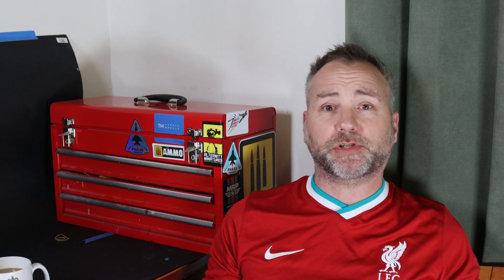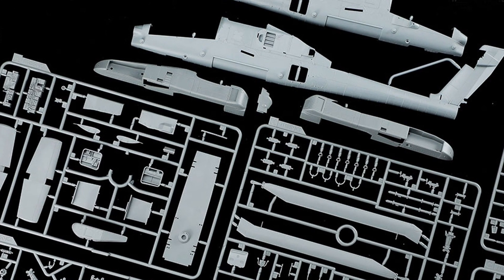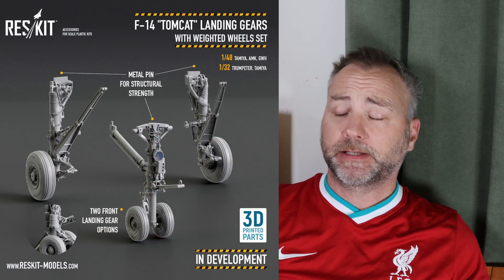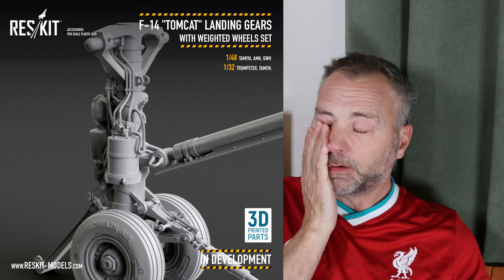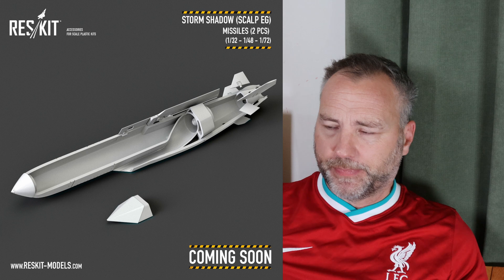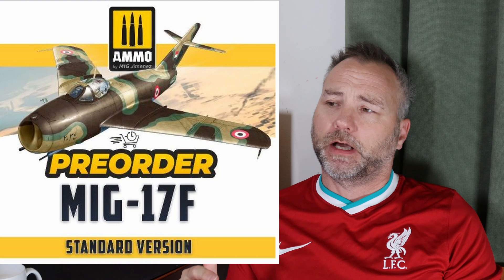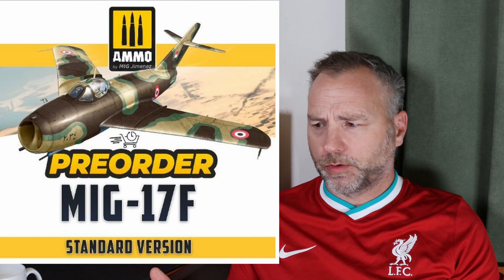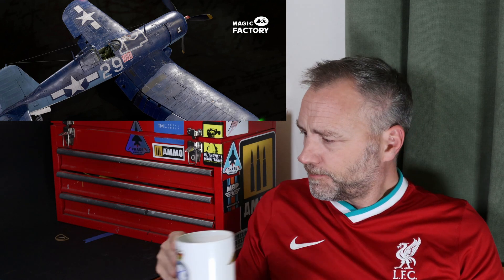Weekly update 3 June 2023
Welcome to the Scale Modelling Cafe and this week's update.  June and #2 have gone back to the UK so it's back to normal running for the bench and channel.  In this update I chat about the progress (or lack of) the F-4, some modelling prep for future projects and a catch up on what caught my eye in the news since I've been chilling with the family.